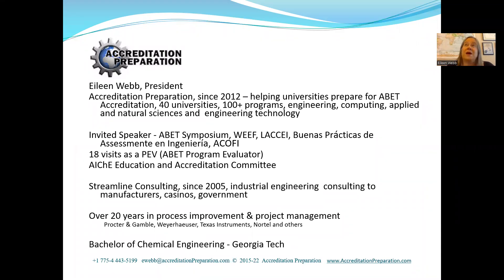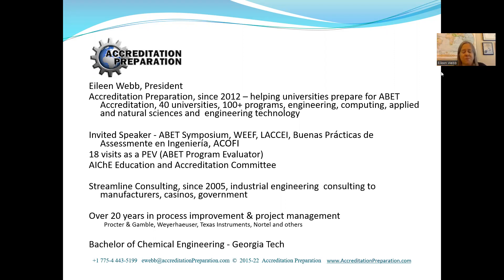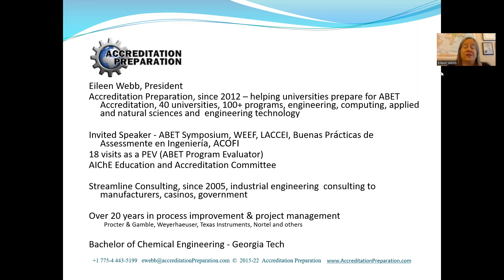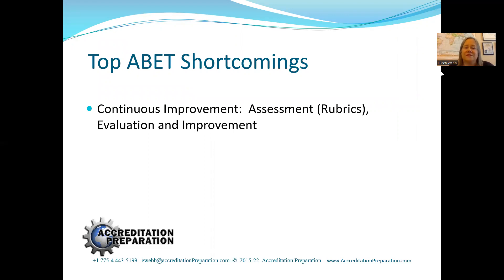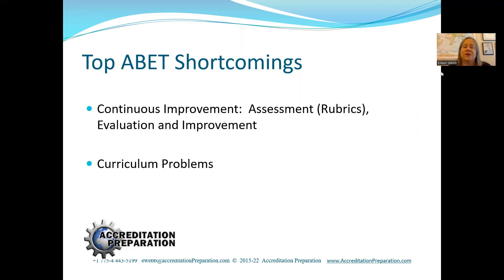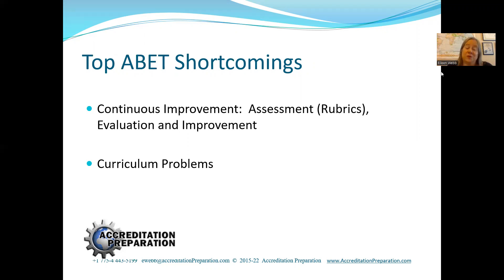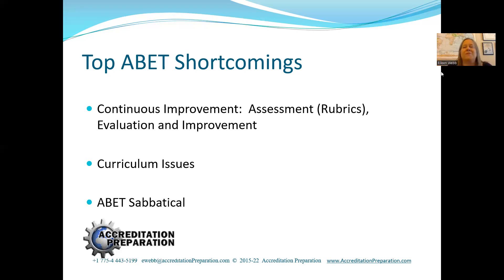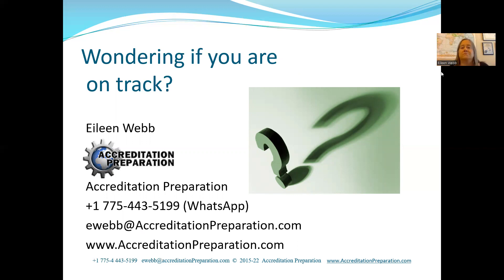Top 3 ABET Accreditation Shortcomings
If you are wondering what the common and important ABET accreditation issues are, this video is for you.  Continuous Improvement, Rubrics, Curriculum and Recordkeeping are important.